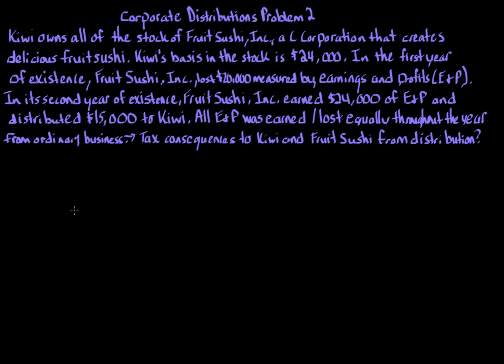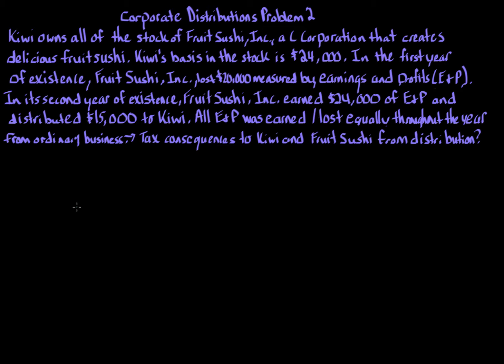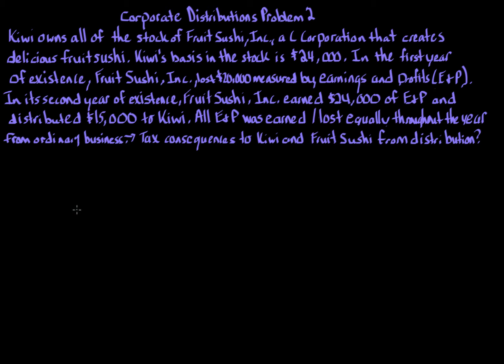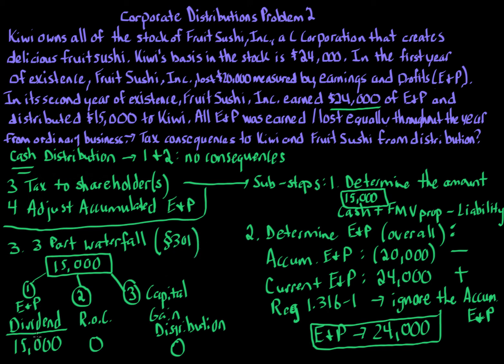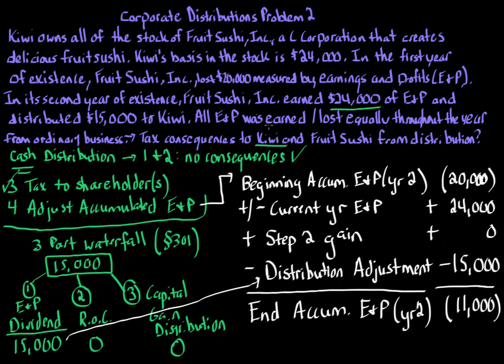Corporate Distributions Problem 2